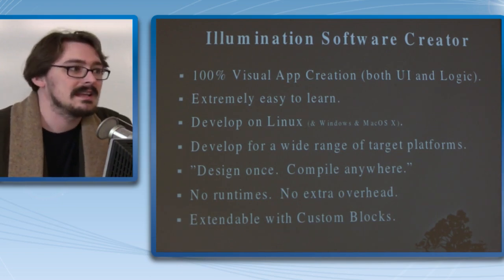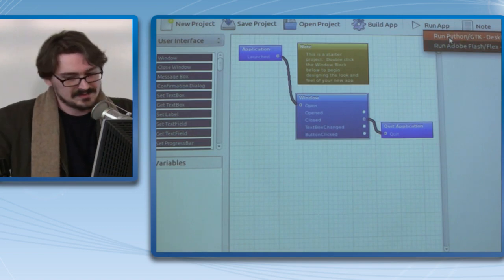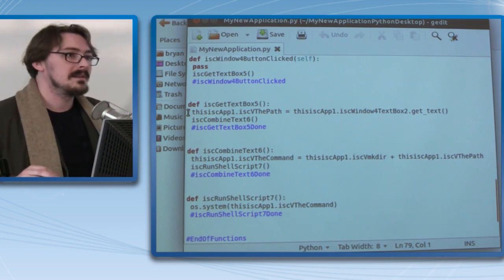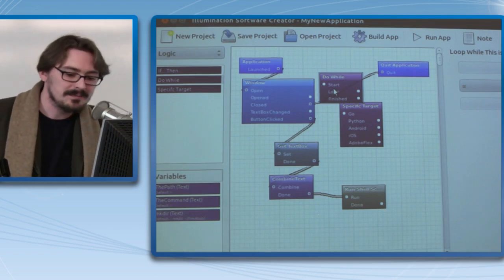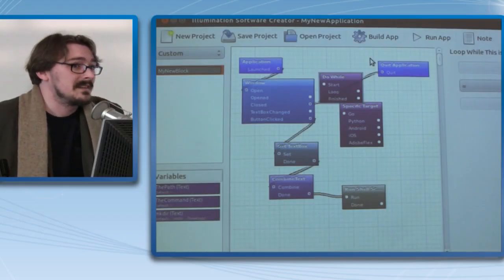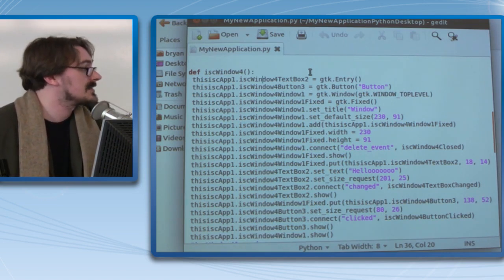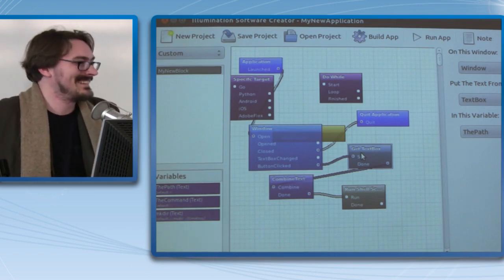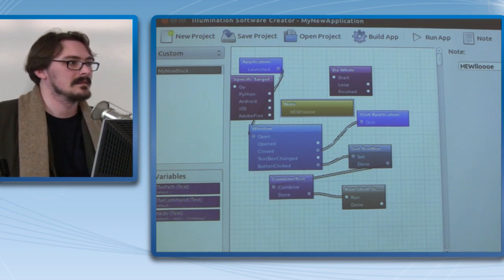Developing Linux Android Apps with Illumination Software Cr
Want to build Android or Linux applications... but don't know where to start? Have no experience programming? This 1 hour introduction and tutorial will get you ready to easily and visually (read: "No code") build Android and Linux apps using Illumination Software Creator. (There are even a few goodies in here for experienced developers...) Presented by: Bryan Lunduke